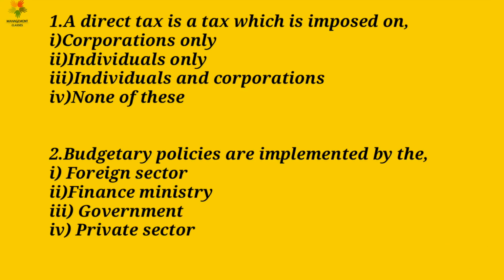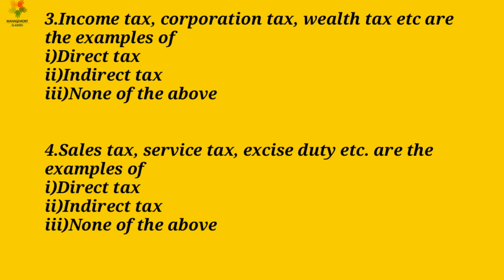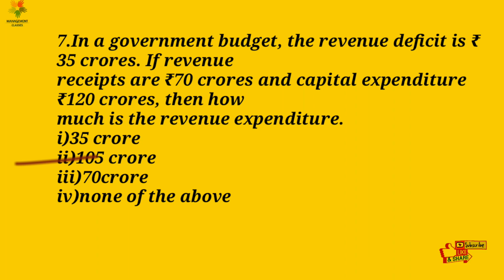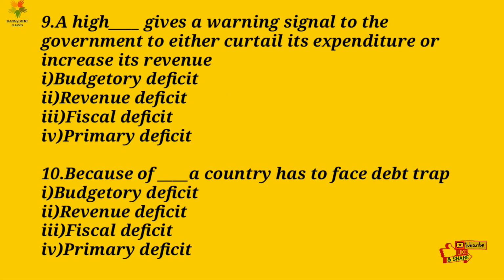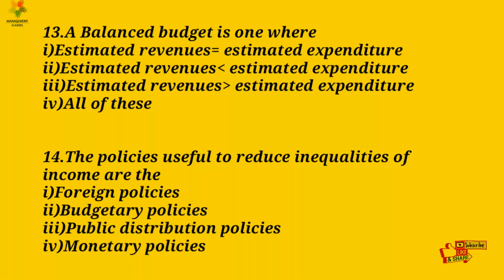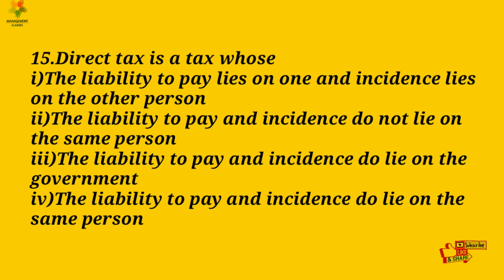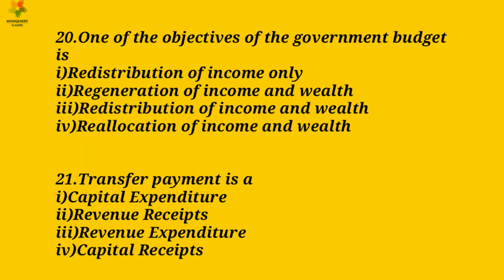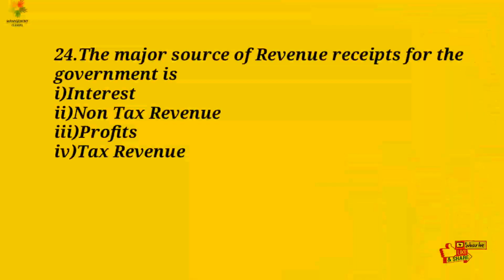MCQ I macro economics I government budget & economy I class 12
Hello learners. welcome to management classes with pallavi.
In this video i have given some important mcq questions from Government budget & economy chapter of macro economics.
I hope my video will be useful for you all.